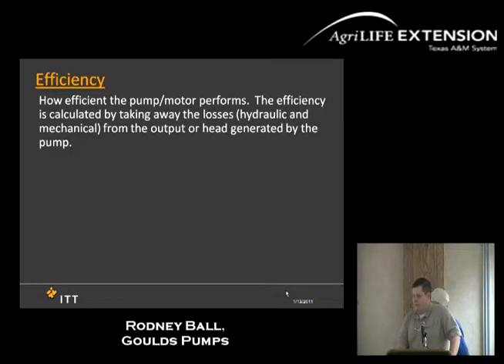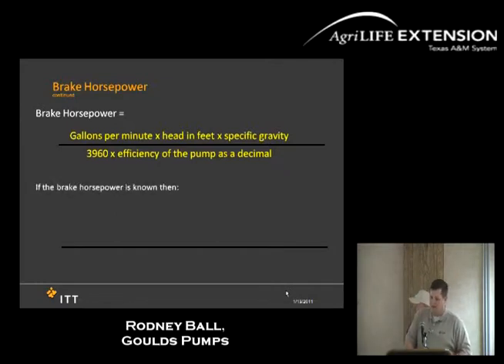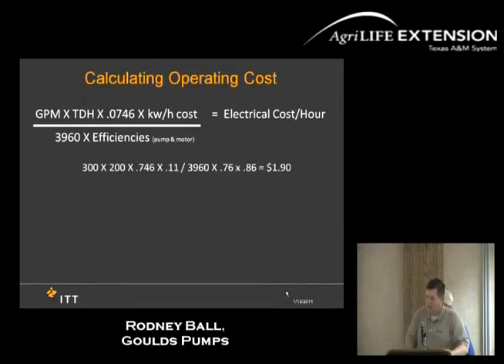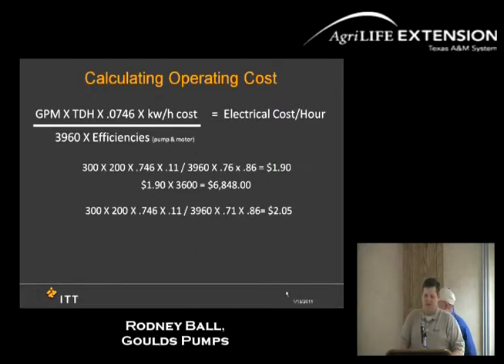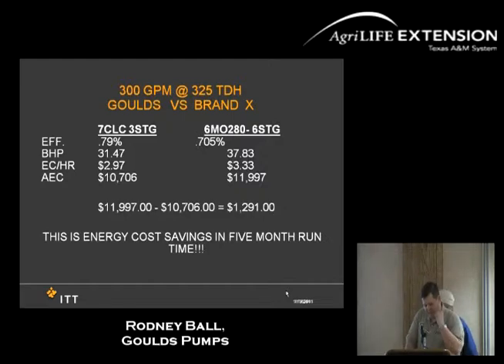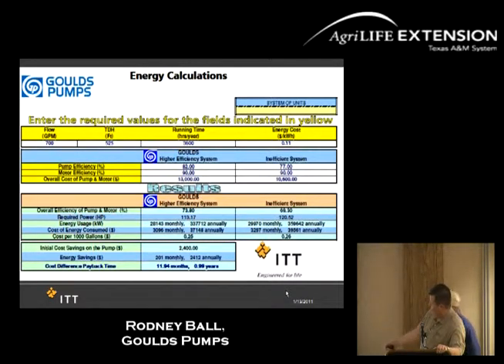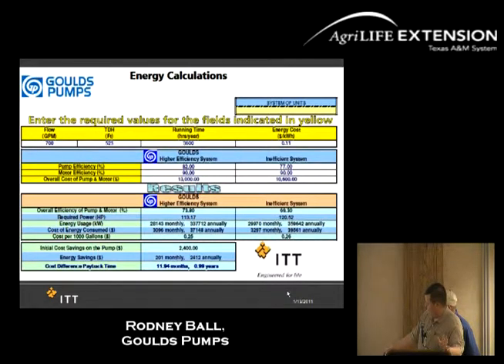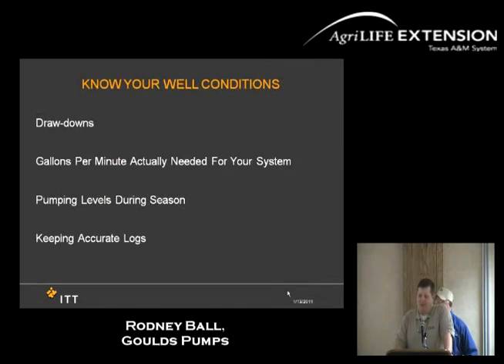HPIC 2011- Steve Zint & Rodney Ball Part (1 of 3)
Mr. Steve Zint - Gicon Pumps and Equipment, and Mr.Rodney Ball - Goulds Pumps, present on the topic of Irrigation Pumping Plants at the High Plains Irrigation Conference in Amarillo, Texas on 13 January 2011 (part 1 of 3)